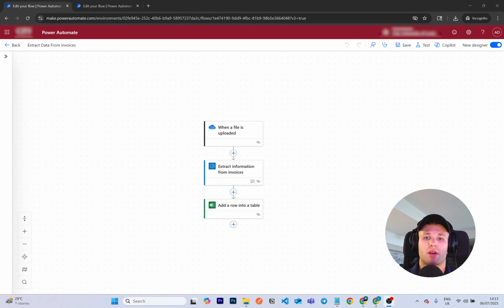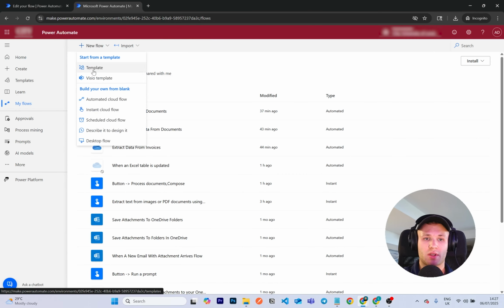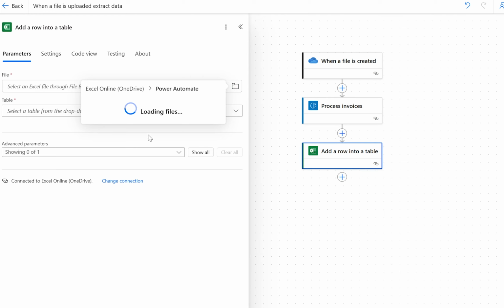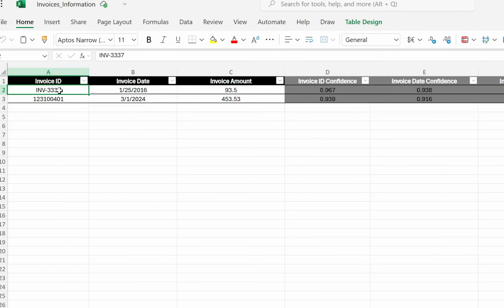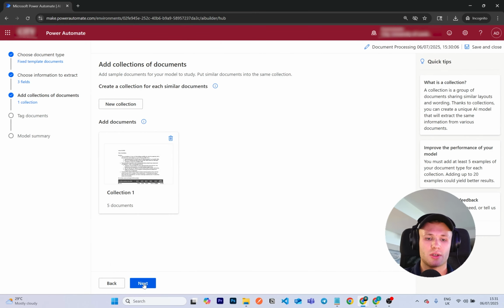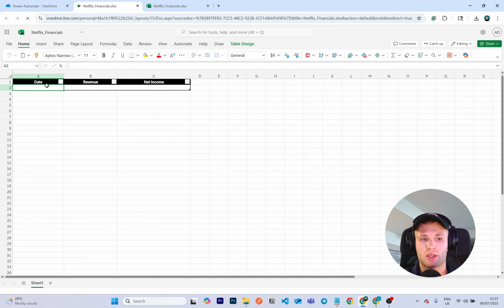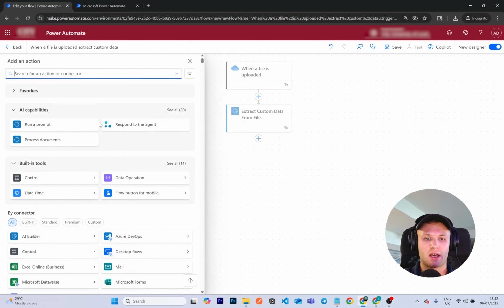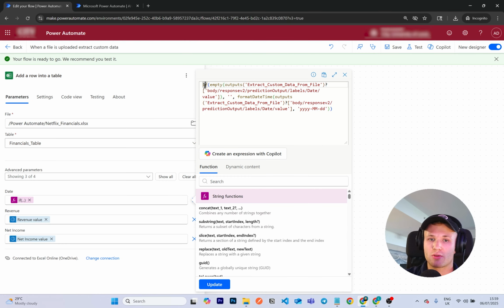Extract Anything From Your Documents With Power Automate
Tired of manually adding invoice data? What if Power Automate can automate it all in the matter of seconds?

⏳Timestamps ⏳
0:00 - Flow Intro
0:44 - Flow - Setup
02:11 - Flow - Extract Invoices
04:21 - Flow - Extract Custom Information